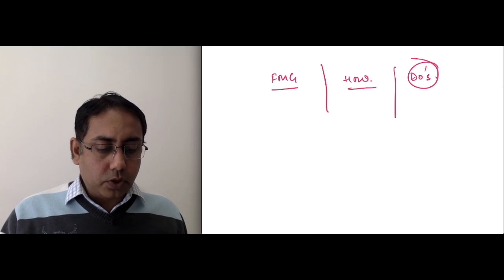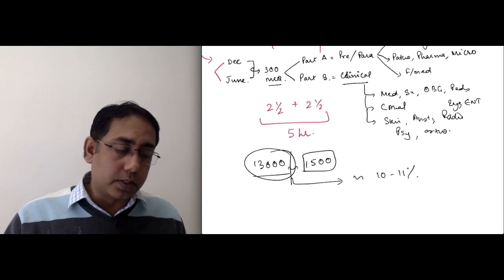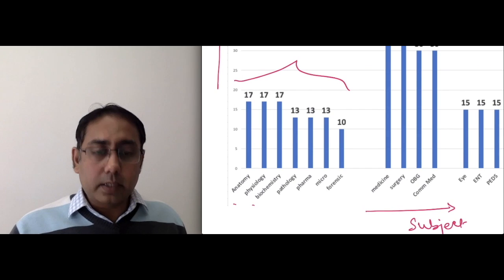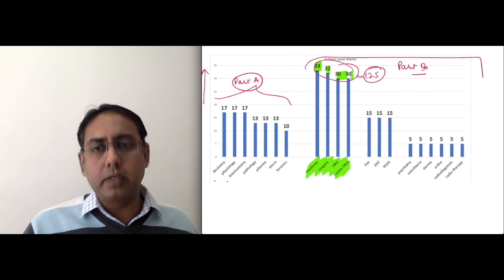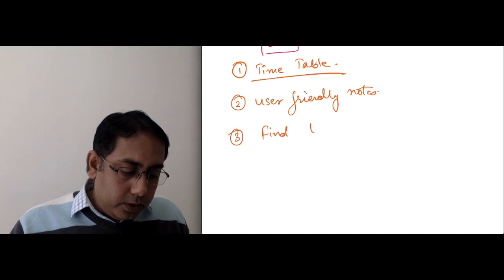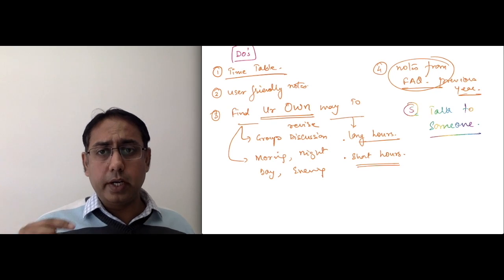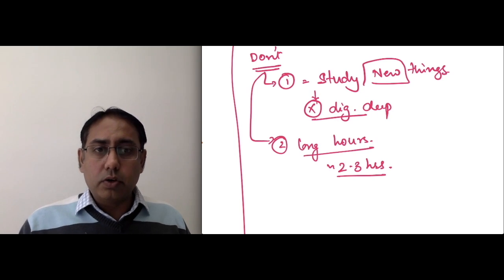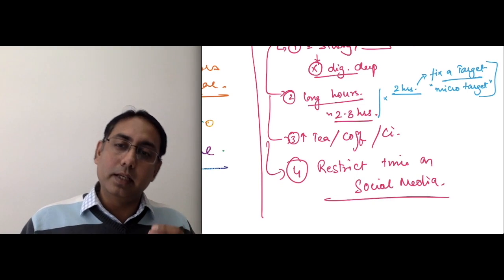How to CRACK FMG Exam !!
FMG Exam - a crucial step to cross to practice medicine in India. Lets see the best approach for preparing  for FMG exams..